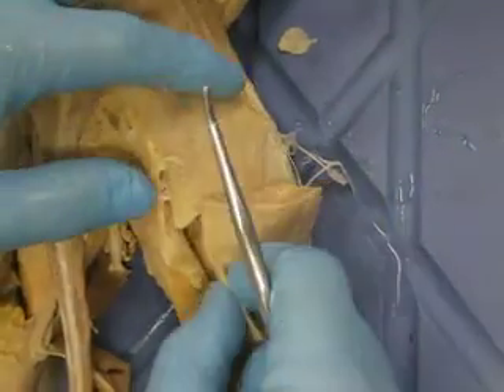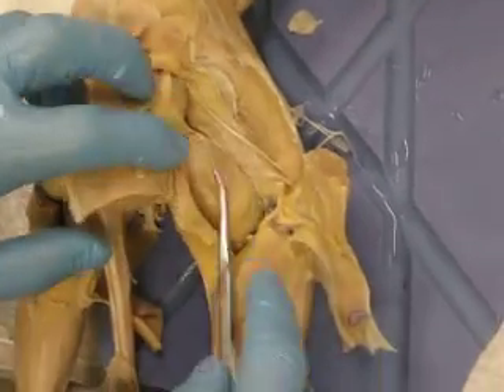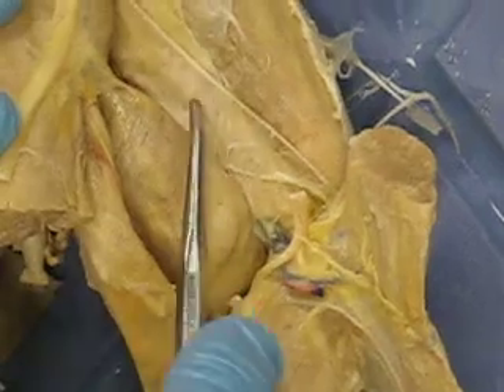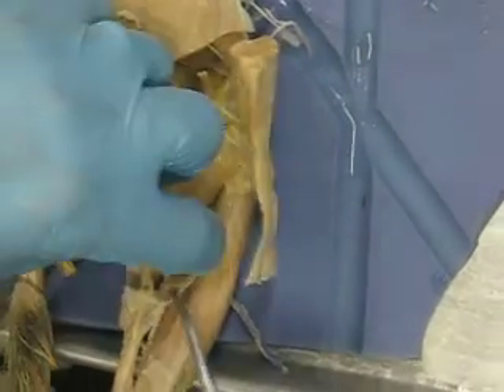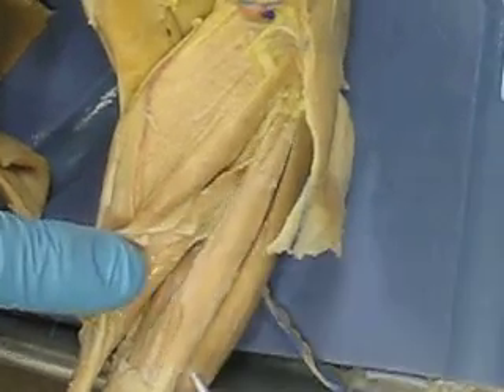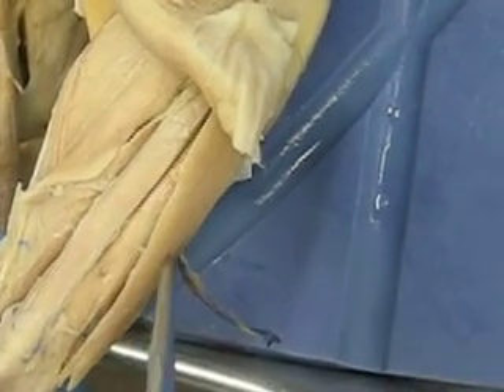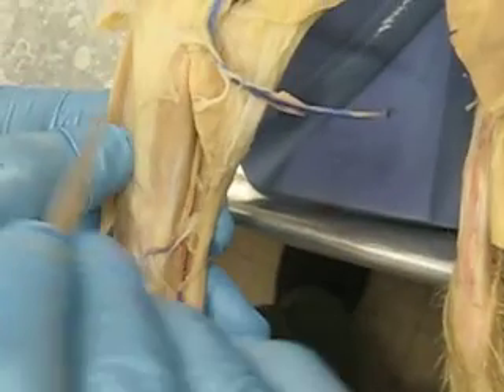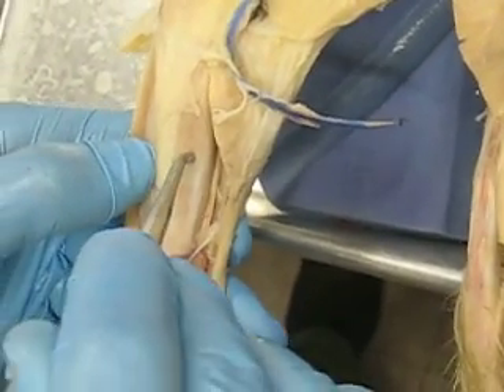Cat Muscle Dissection York College 5/7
Biceps femoris
Caudofemoralis
Gluteus maximus
Gluteus medius
vastus lateralis
adductor

lower leg:
gatrocnemius
soleus
achilles tendon
fibularis
extensor digitorum longus
tibialaris anteriror
flextor digitorum longus